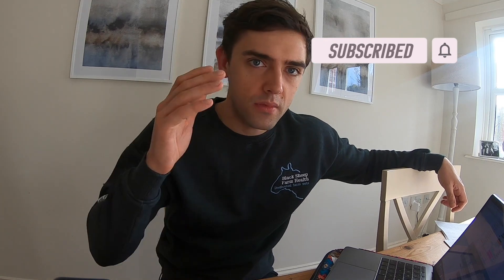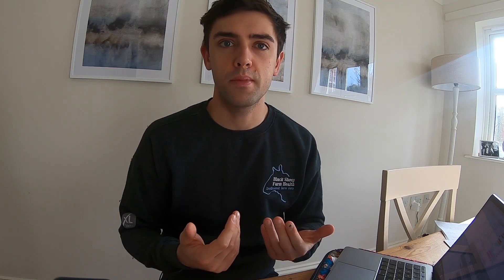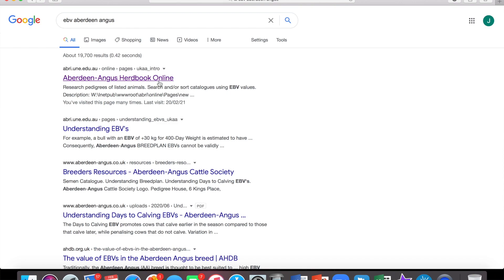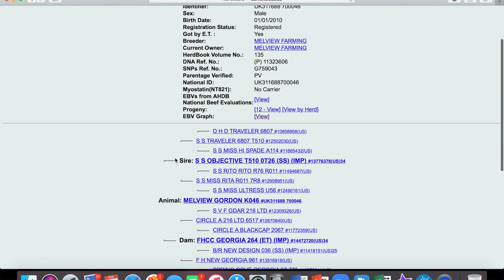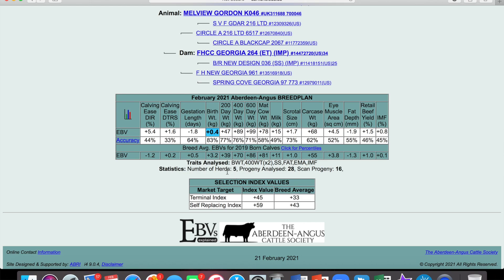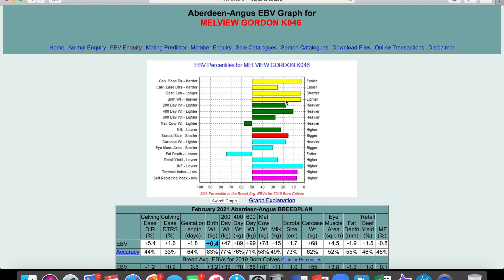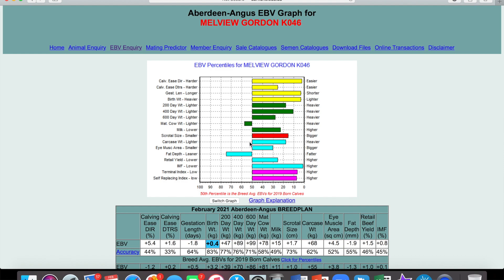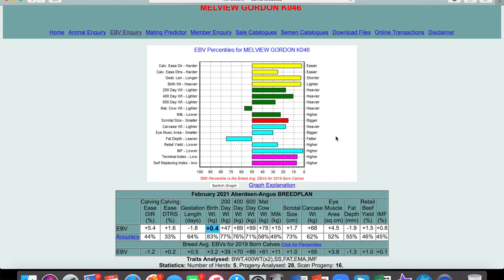A DUMMIE'S GUIDE TO ESTIMATED BREEDING VALUES (EBVs) IN BEEF CATTLE | TECHNICAL #6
This is my quick(ish) introduction on EBVs in beef cattle.

Vets/vet students, you can access a webinar for vets on this topic by my colleague Jenny (free to BCVA members) here: